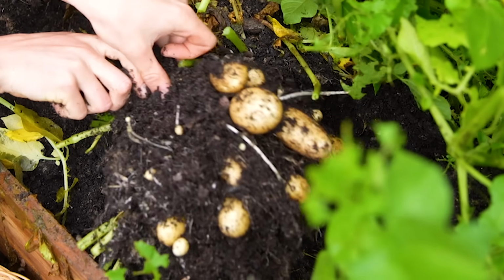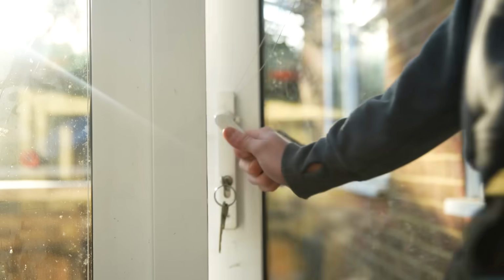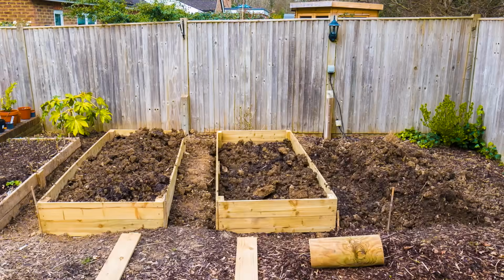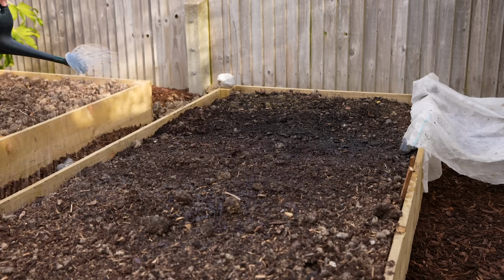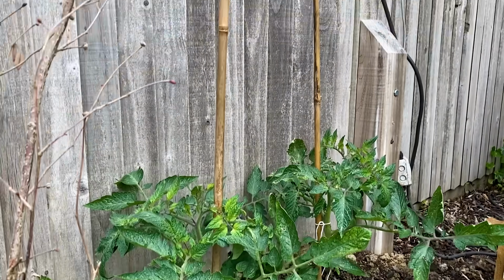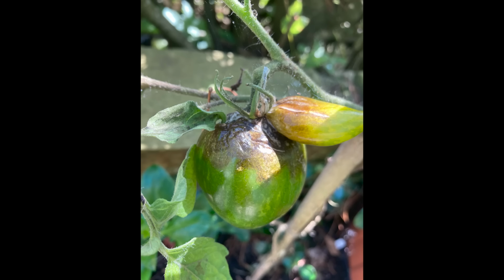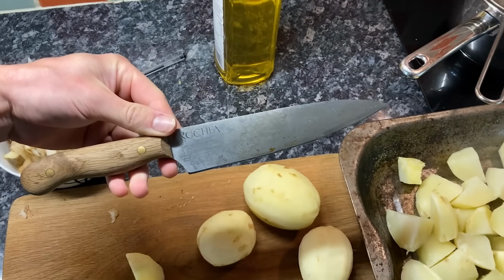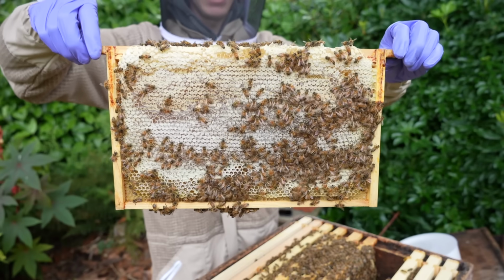How Much Food Can I Grow in 1 Year?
I try vegetable gardening for the first time!